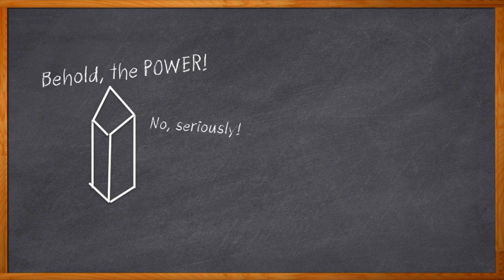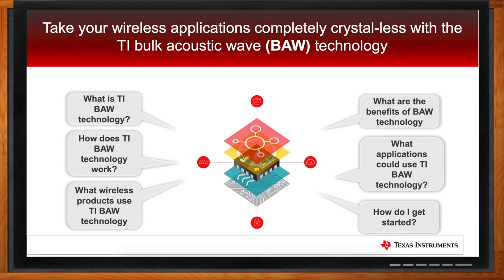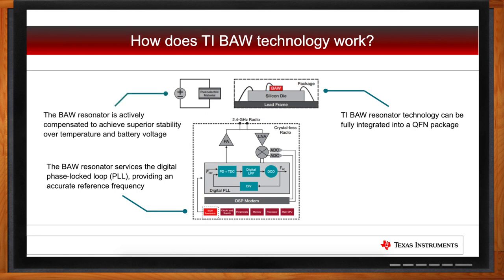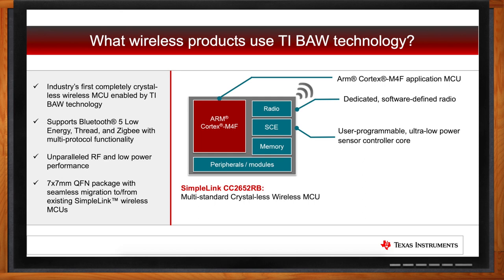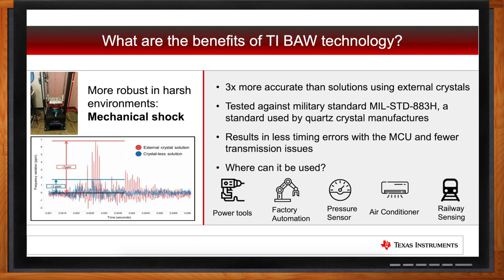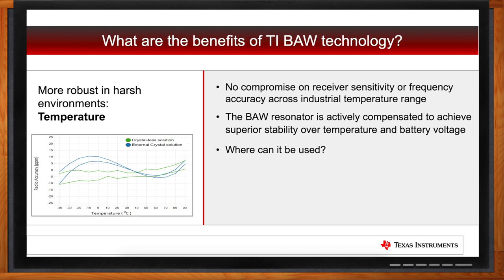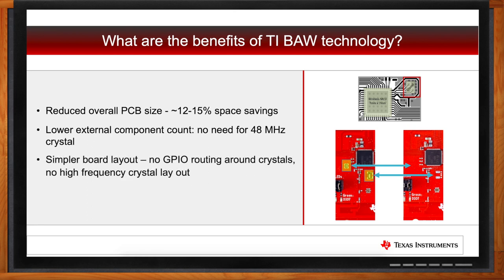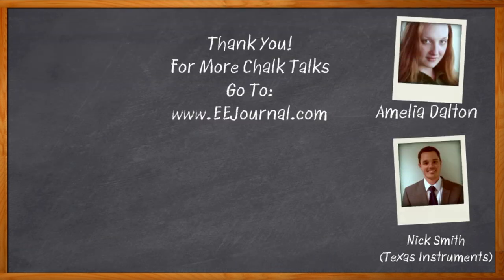Bulk Acoustic Wave (BAW) Technology -- Texas Instruments and Mouser Electronics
April 23, 2020 - In industrial applications, crystals are not ideal for generating clock signal timing. They take up valuable PCB real-estate, and aren’t stable in harsh thermal and vibration environments. In this episode of Chalk Talk, Amelia Dalton chats with Nick Smith from Texas Instruments about bulk acoustic wave (BAW) technology that offers an attractive alternative to crystals.